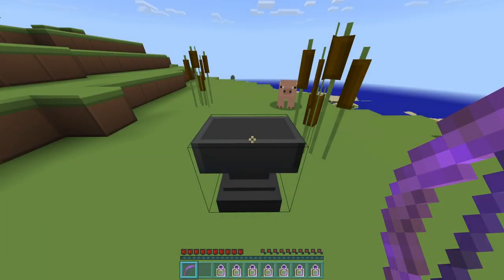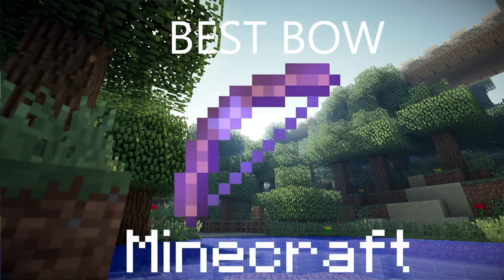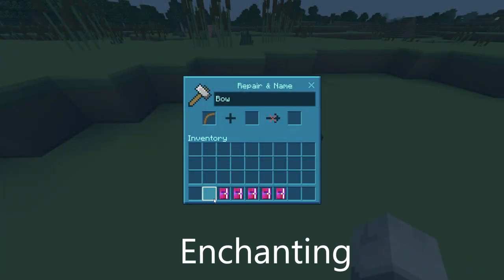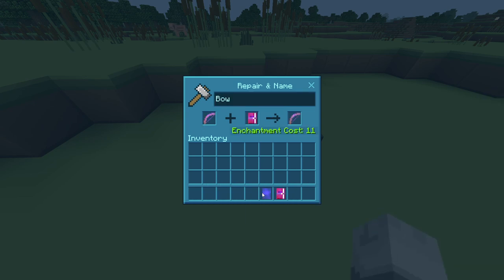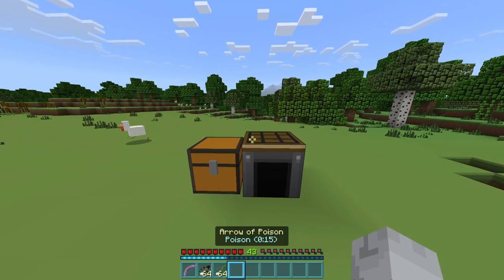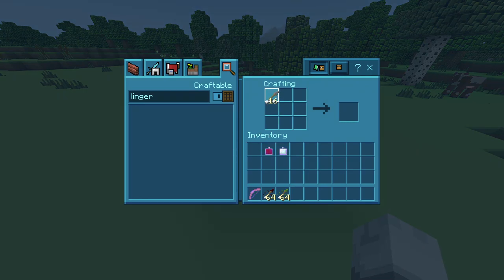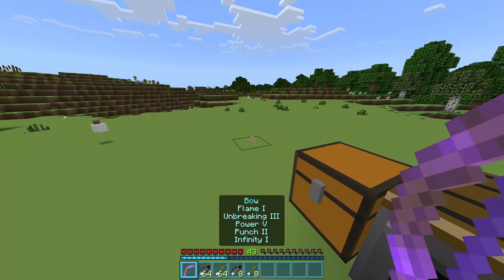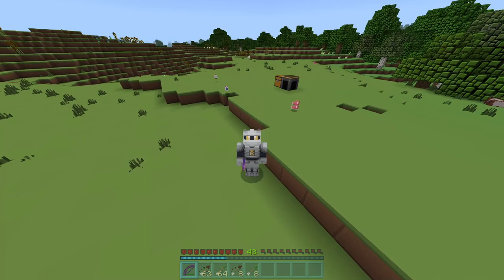How to make the best Bow 1.19 | Bow Guide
Ty for (Thatramdonguy3544 for helping me in the first clip)